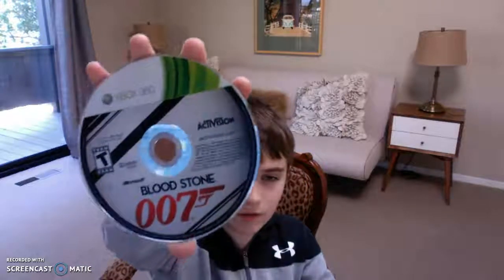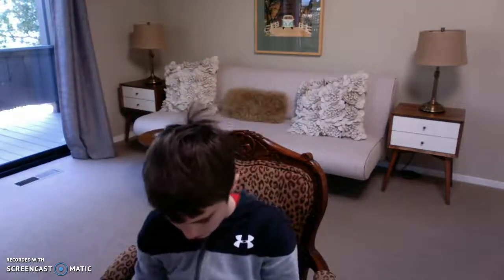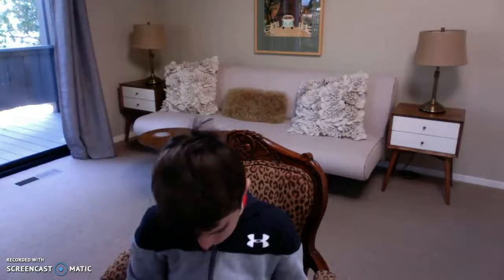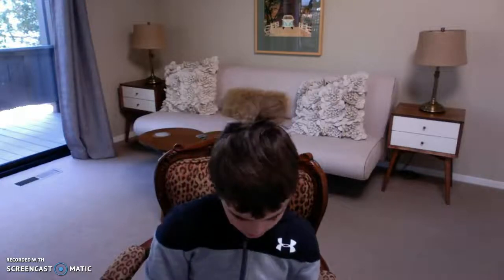Let's unbox James Bond BloodStone